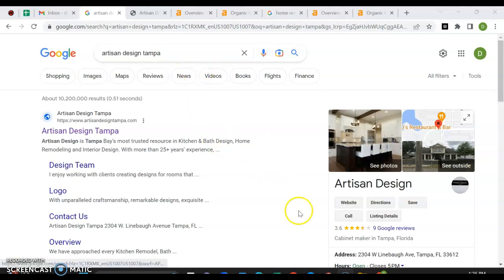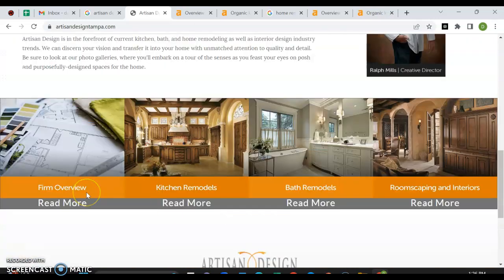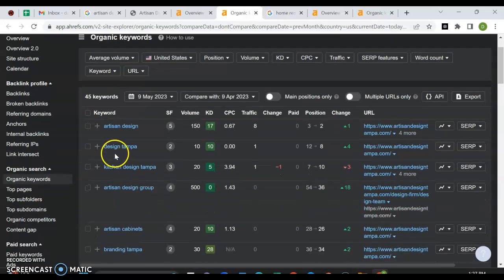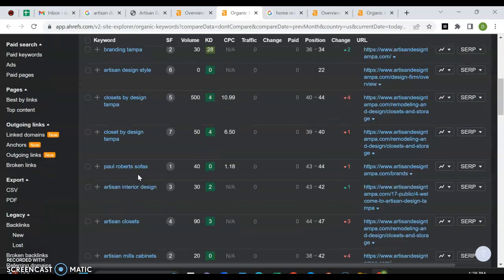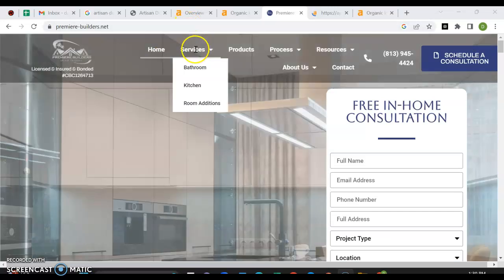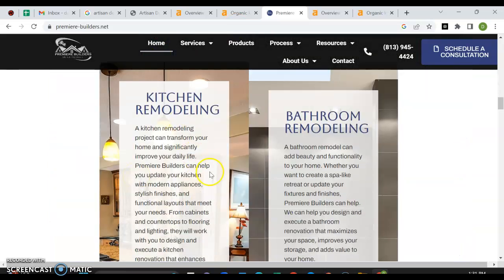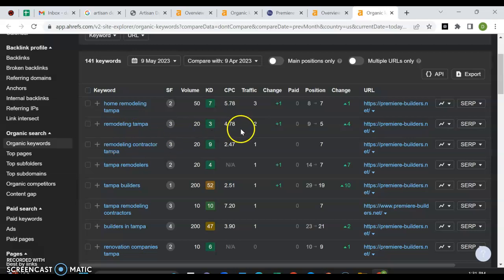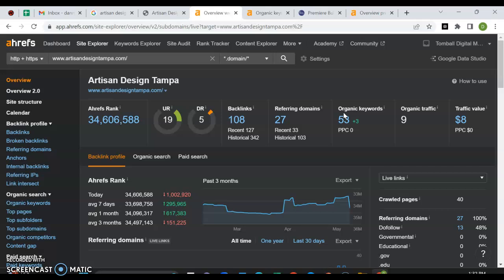Artisan design | home remodeling tampa fl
Daniel from Josh and Danny seo shows Artisan design how to beat premiere builders for the keywords home remodeling tampa fl